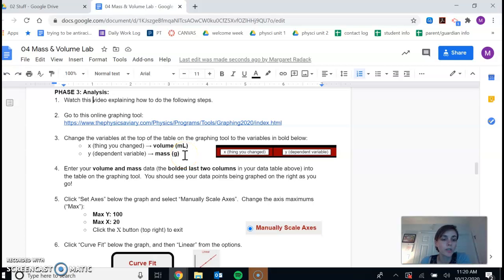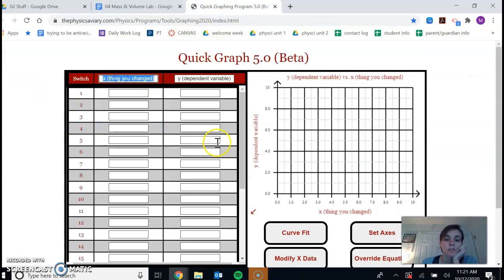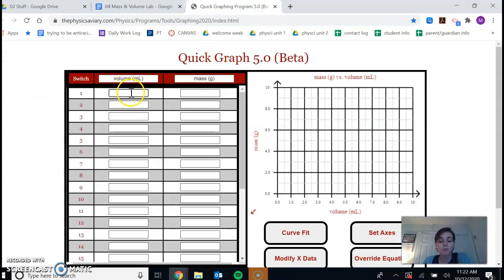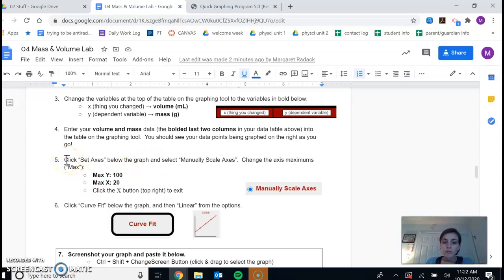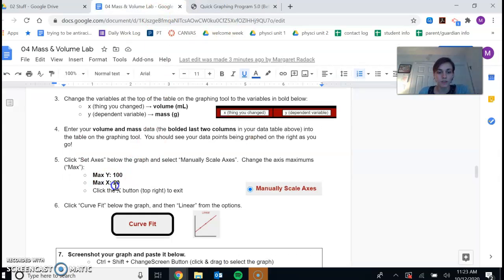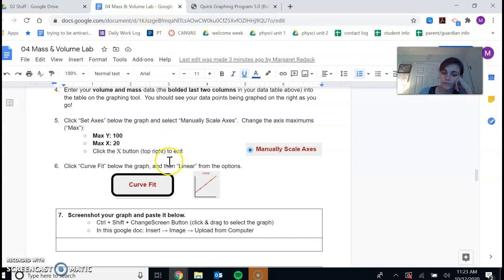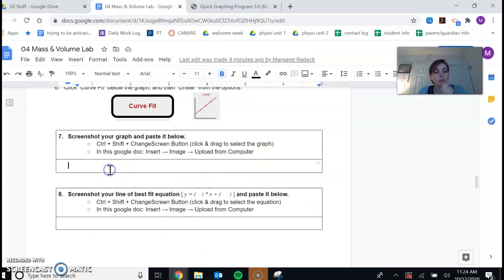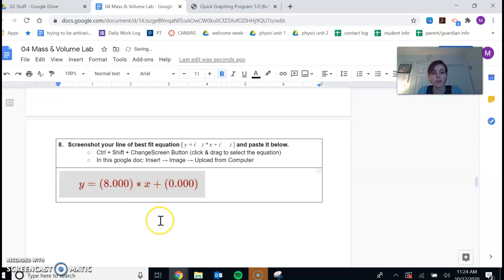Mass & Volume Lab Phase 3: Analysis